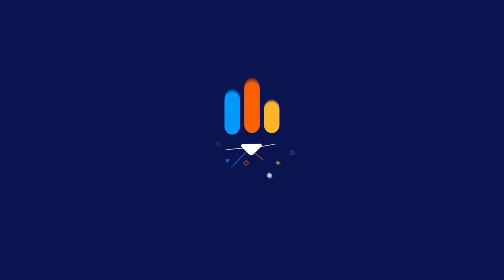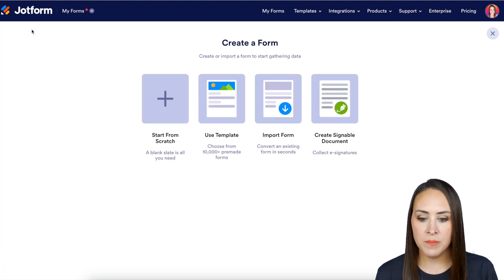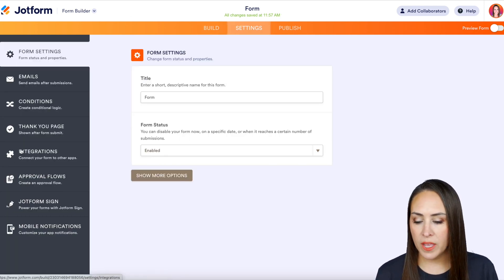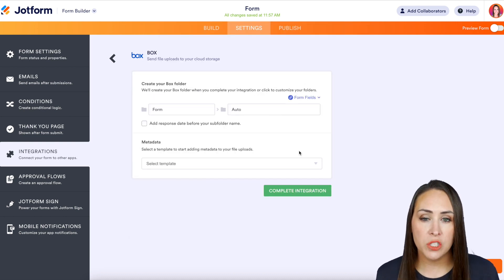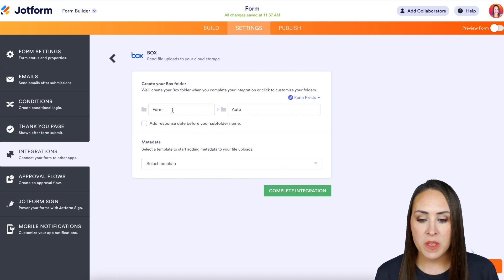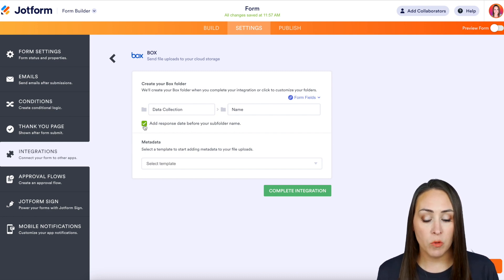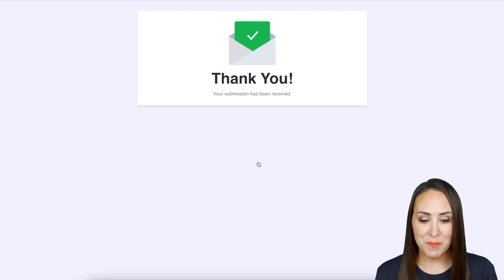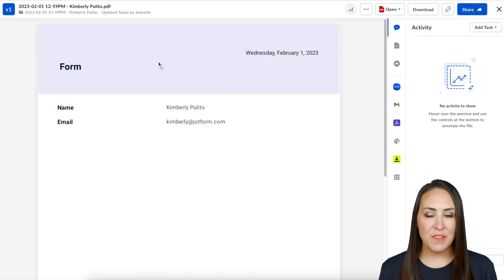How to Integrate Jotform with Box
Want to send your signed documents to Box? Do it automatically with Jotform Sign’s free Box integration! Simply connect the two platforms and watch as your e-sign documents are sent to Box the instant they’re completed.
LINKS & RESOURCES
👋 ABOUT JOTFORM
Hi, we're Jotform, a full-featured online forms platform that makes it easy to create robust forms and collect important data. Check us out
00:00 Introduction
00:08 Create a Form
00:29 Connect Jotform to Box
00:41 Edit Integration Settings
01:22 Box Account
01:39 Subscribe to Jotform